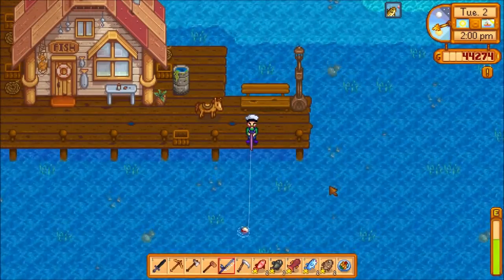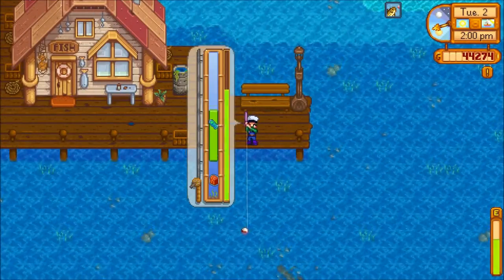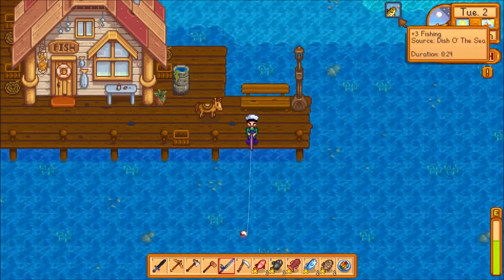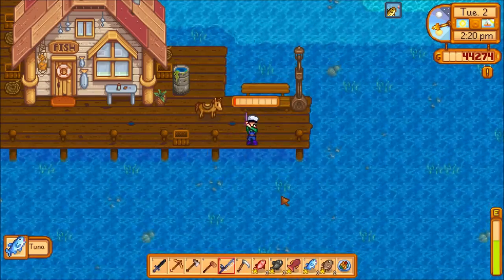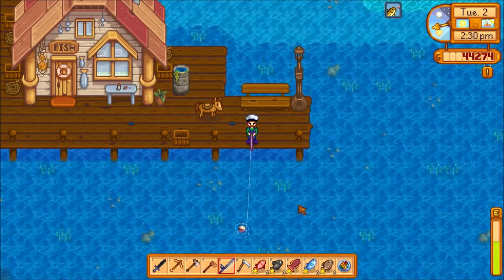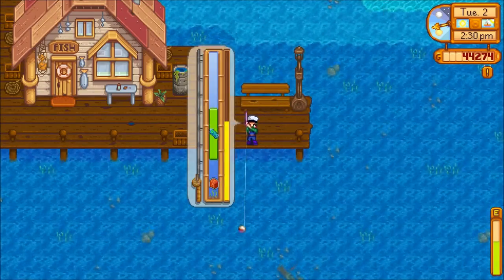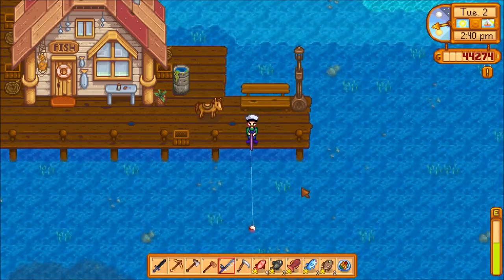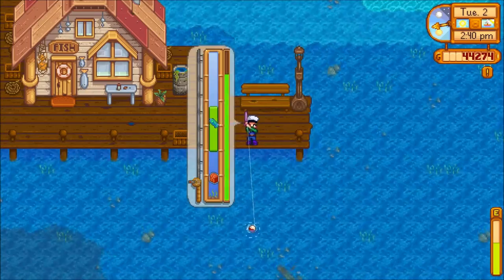Pufferfish: Stardew Valley Tips and Tricks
Here is a basic tutorial on how and where to catch a pufferfish. Leave a like or comment if it helped you out. Thank you.